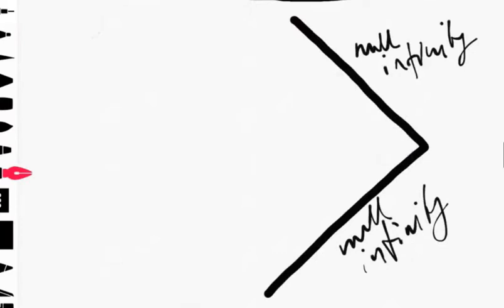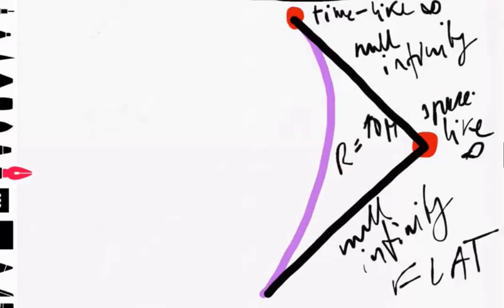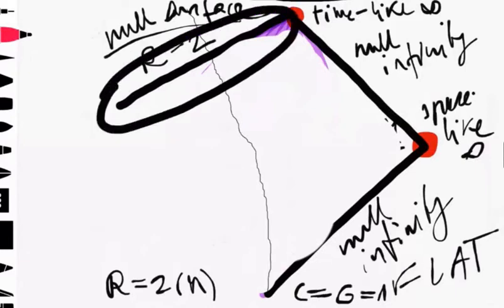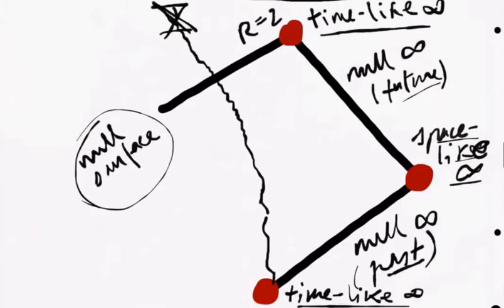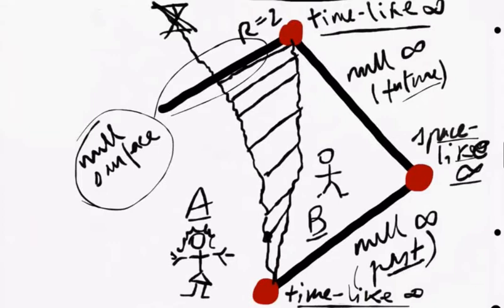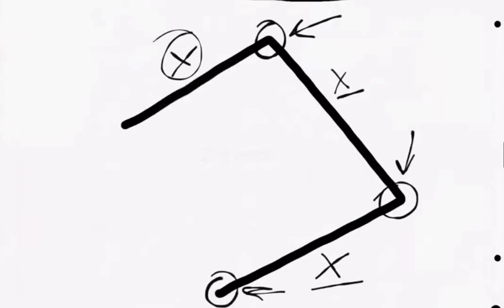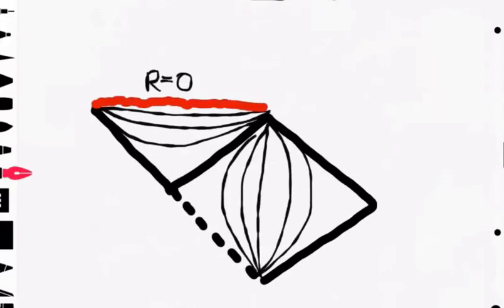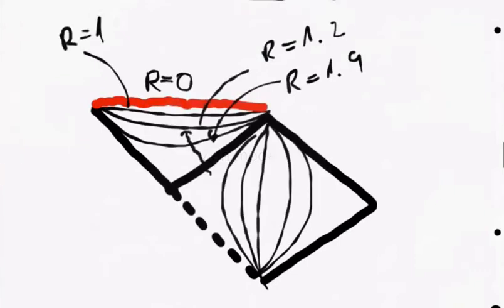Conformal diagrams 02: Schwarzschild curvature "in spite" of the absence of mass - Pau Amaro Seoane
During the 2021 lockdown some students asked me to extend my course of gravitational-wave physics and cover conformal diagrams. I did so in a very detailed way. Because some of them could not attend all of the lectures, which were quite a few, I made a summary for them and later decided to upload it so that anyone can profit from them. In this one we focuse on the Schwarzschild spacetime, the vacuum solution in spherical symmetry and the usual confusion of students when they see that there is curvature even if we are in vacuum.